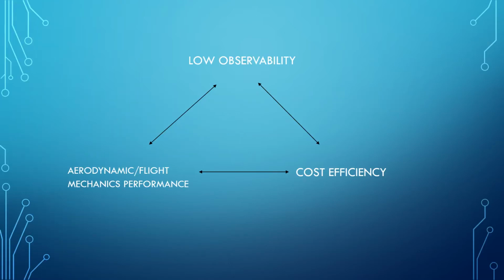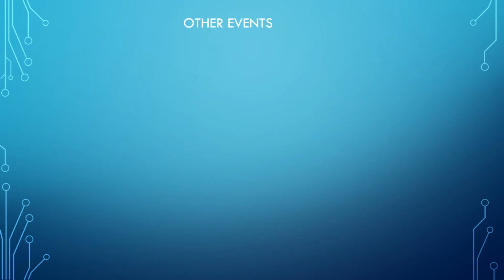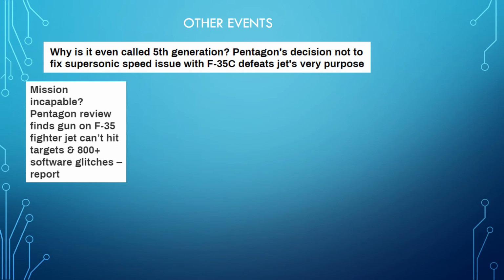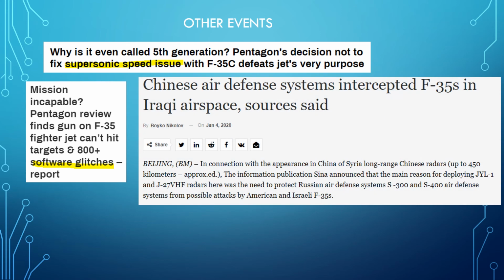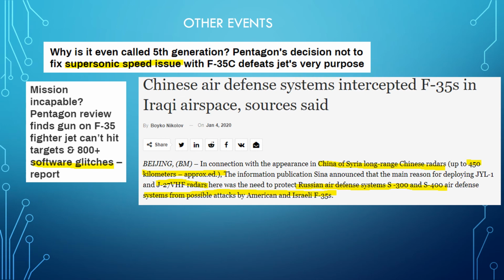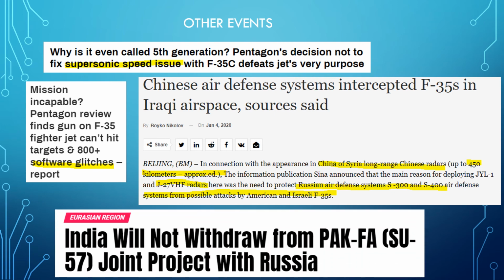Is stealth a scam and a marketing tool?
Sources-